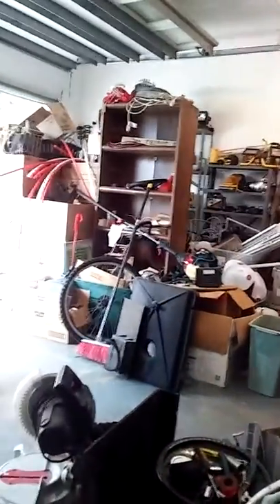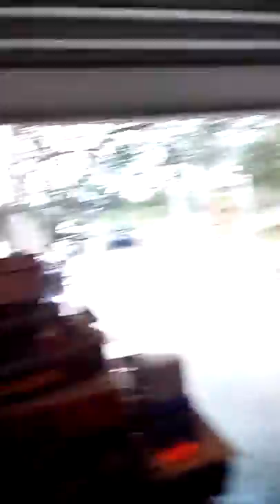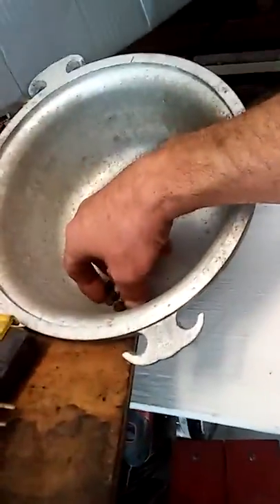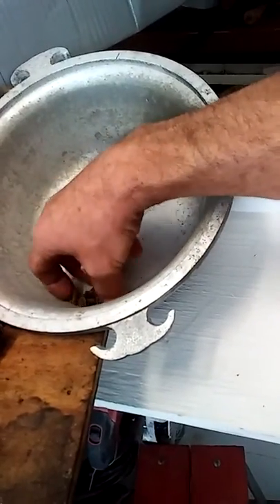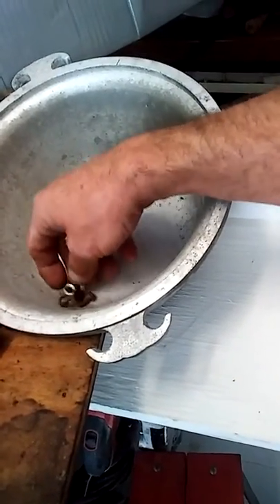ss5000 deckshielld fixed